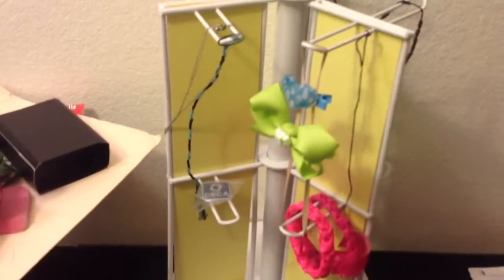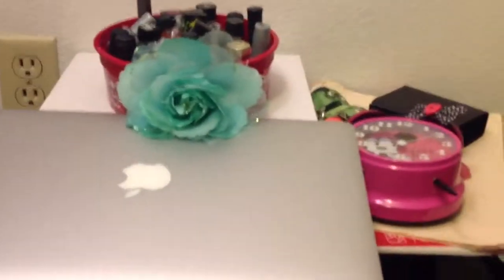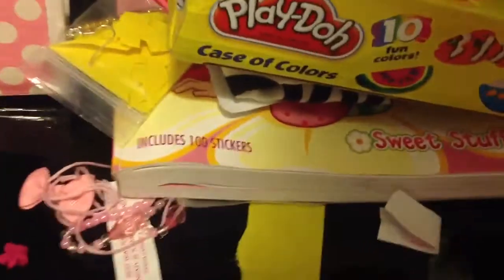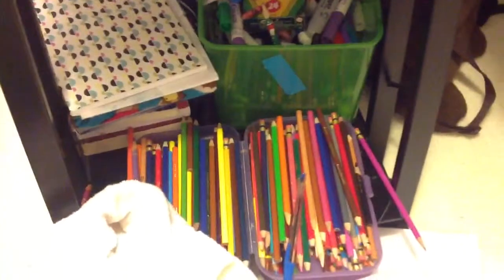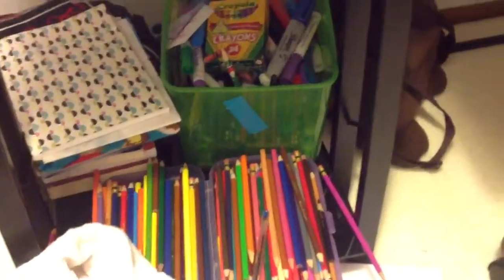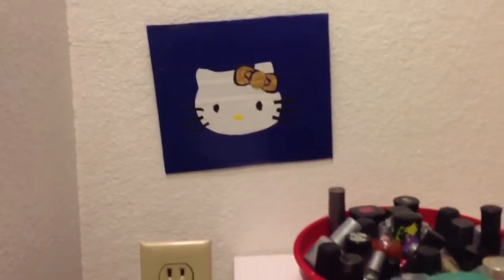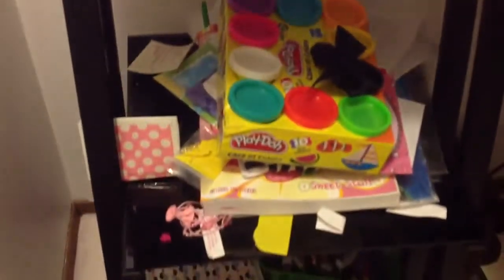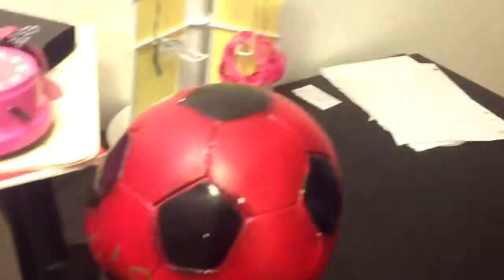Desk Tour (ScCrafts)